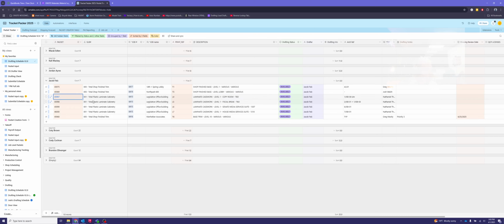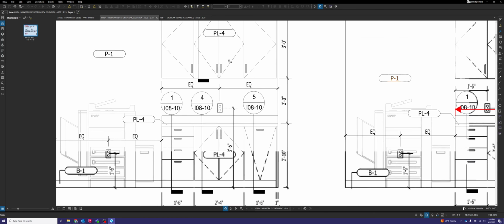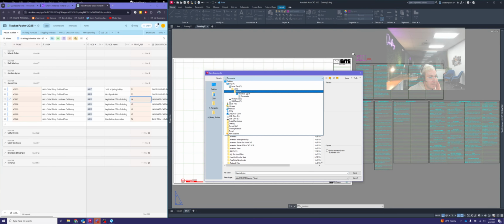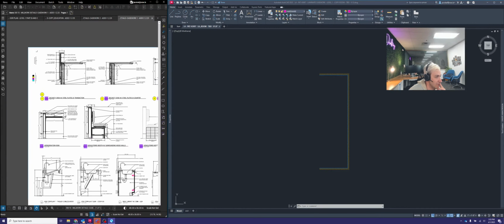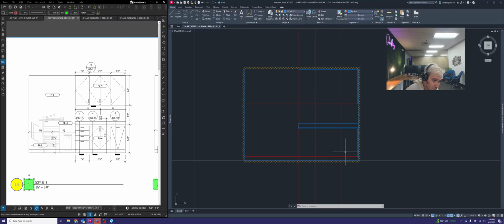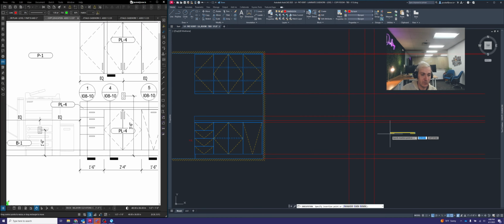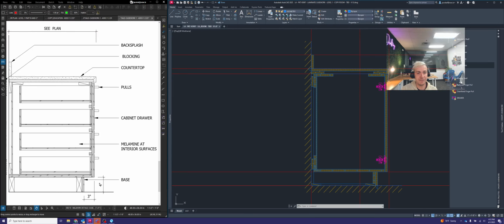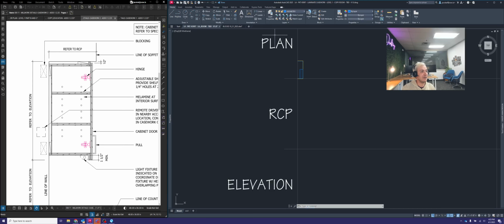3-K - Cabinet Drafting (Part 6)